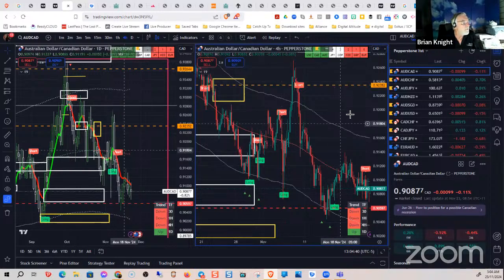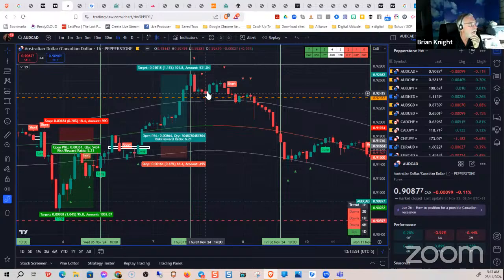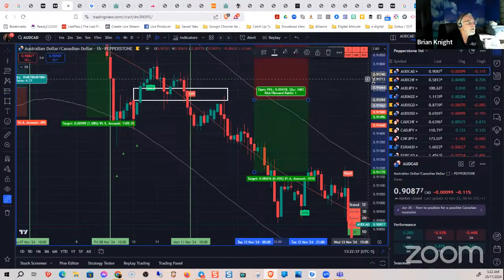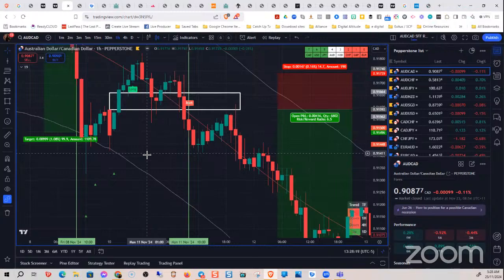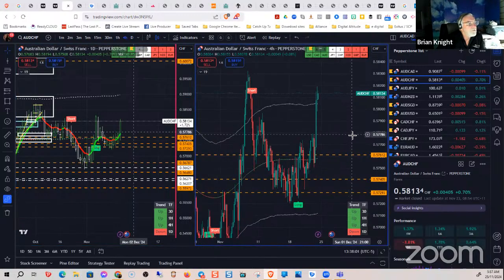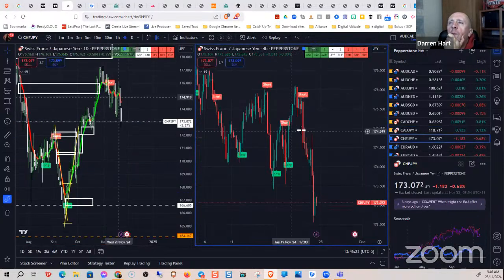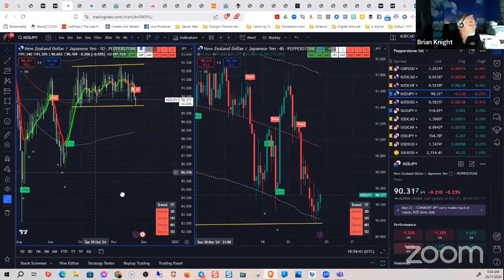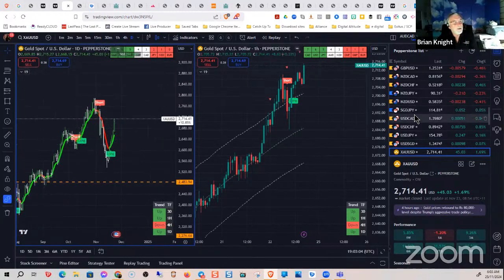Join us for a LIVE FOREX Analysis Session focusing on the Relaxed Strategy 😎 25112024